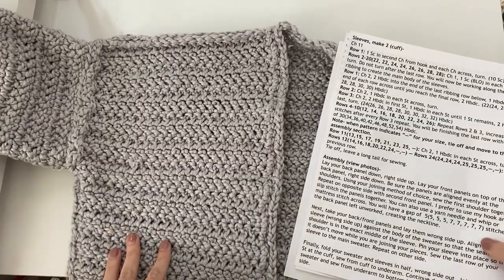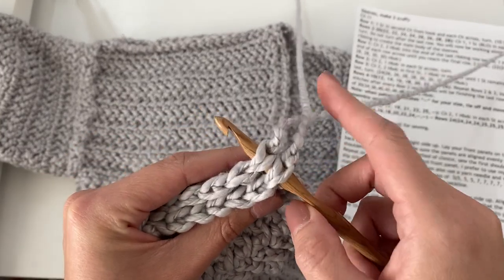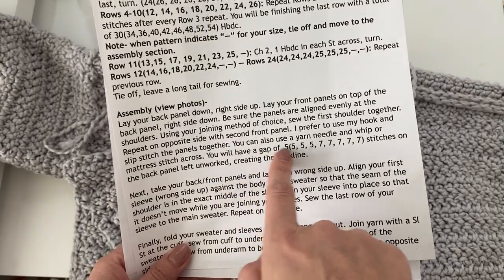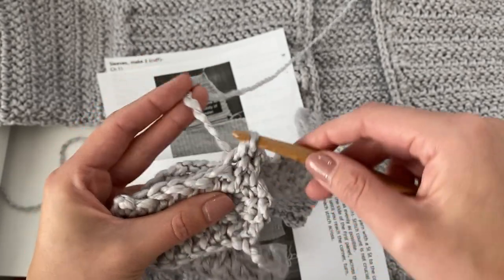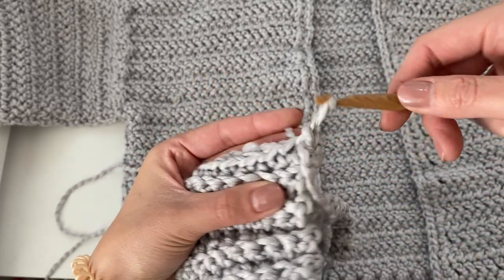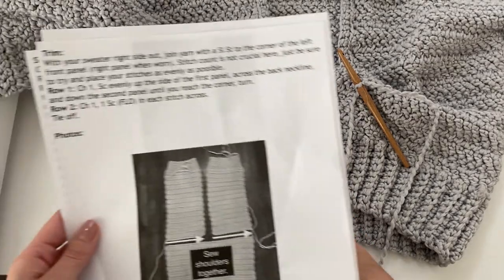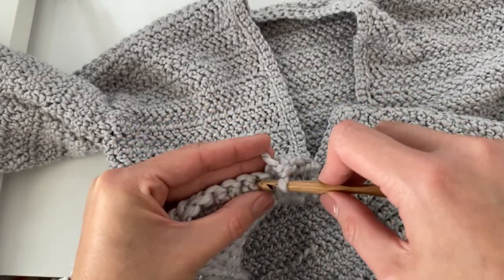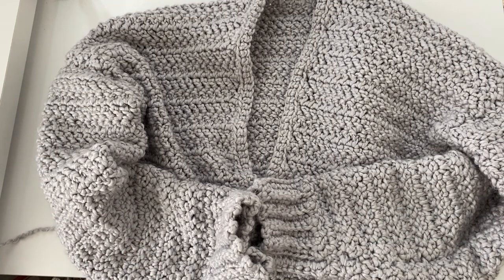Streetlight Cardigan Part 4- Beginner Crochet Sweater Tutorial By EvelynAndPeter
Want to learn how to crochet a cardigan from start to finish? This tutorial is for you! The Streetlight Cardigan is a fun beginner friendly pattern. I'll be walking you through each step so you can make one for yourself! This pattern includes sizes XS-5X for a size inclusive design!

The pattern is free on my blog! Be sure you pull up the pattern and follow along there!

Part 4- Sewing together and trim

You can also purchase the ad-free printable version if you prefer. Get it from Etsy here-

This pattern is also available as a kit through Lion Brand yarn! It comes with the printable PDF + all the yarn you need to make your cardigan.